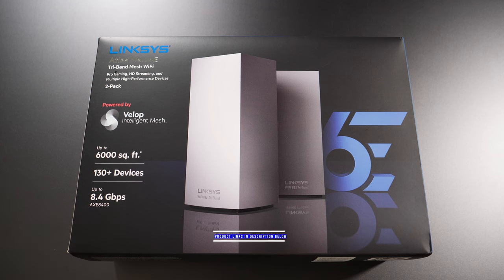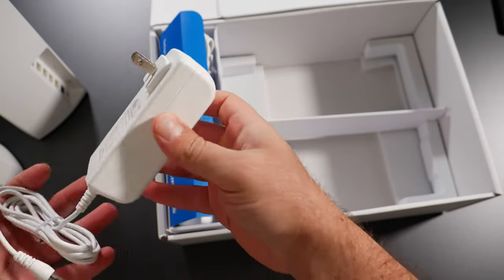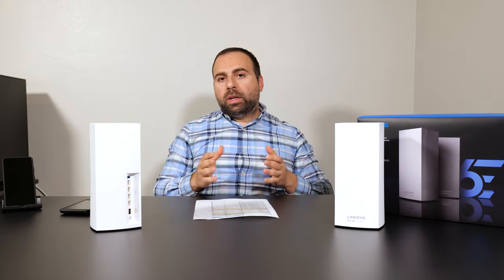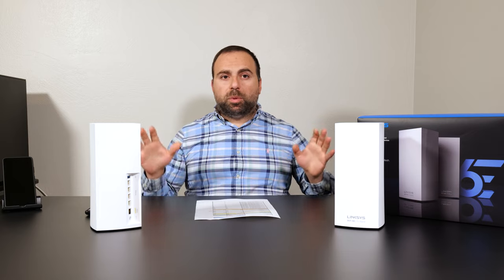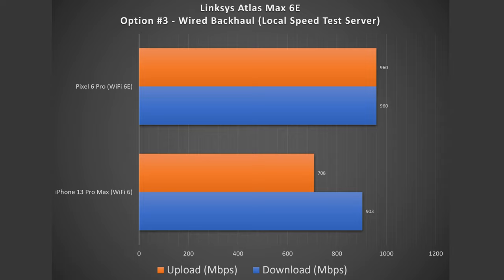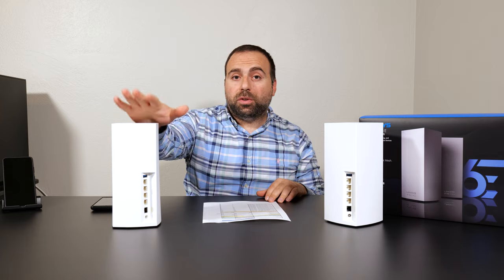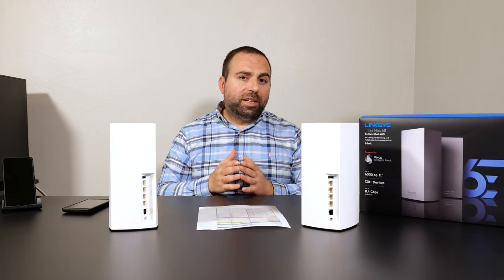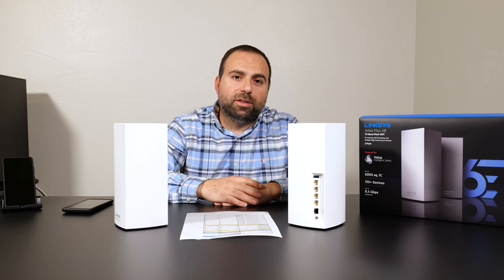LINKSYS Atlas Max 6E Review | Mesh WiFi 6E | Unboxing, Speed Tests, Range Tests and Much More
Linksys Atlas Max 6E Unboxing and Review. Performing many tests on this mesh wifi 6E using the iPhone 13 Pro Max (WiFi 6), Pixel 6 Pro (WiFI 6E) and Galaxy S21 Ultra (WiFi 6E) to perform both the speed and range tests both in wired and wireless backhaul. This is a comprehensive review covering just about everything this thing can do including showing the Linksys app as well as the browser settings. Is this Mesh WiFi 6E right for you? Is this the Best Mesh Wifi 6E System?

Product Links
Linksys Atlas Max 6E (2 Pack)
Linksys Atlas Max 6E (3 Pack)

8 Port Gigabit Ethernet Switch
16 Port Gigabit Ethernet Switch

Timeline
00:00:00 - Linksys Atlas Max 6E Review
00:00:32 - What is a Mesh Wifi?
00:01:16 - Linksys Atlas Max 6E Unboxing
00:02:38 - Linksys Atlas Max 6E Speed Test
00:04:52 - Linksys Atlas Max 6E Internet Speed Test
00:06:10 - Linksys Atlas Max 6E Single Router Test
00:07:07 - Linksys Atlas Max 6E Wired Backhaul
00:08:59 - Linksys Atlas Max 6E Wireless Backhaul
00:10:31 - Linksys Atlas Max 6E Range Test
00:13:06 - Linksys Atlas Max 6E Worth It?